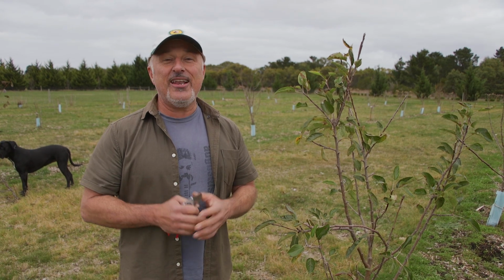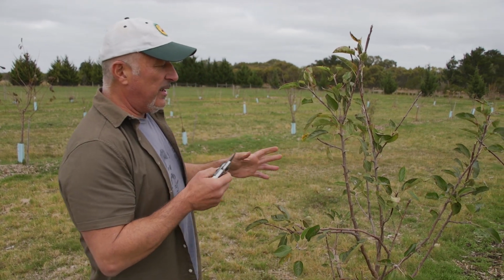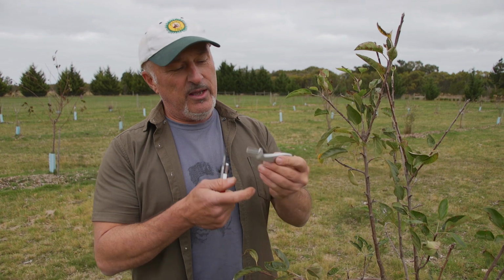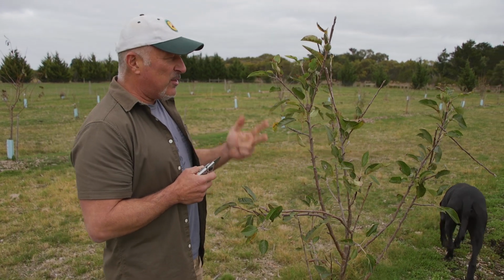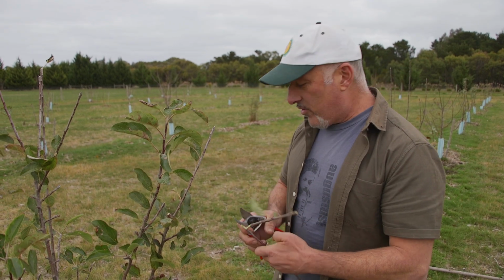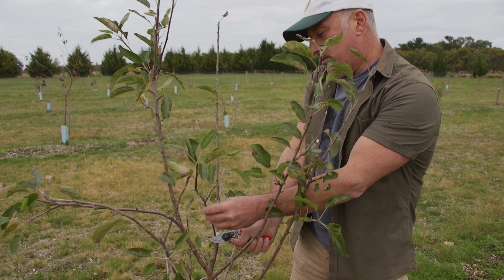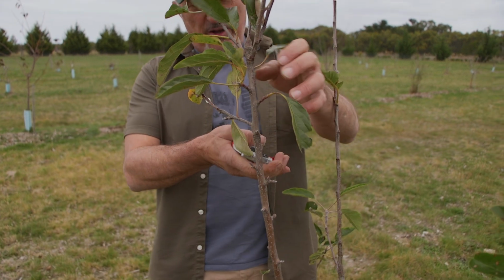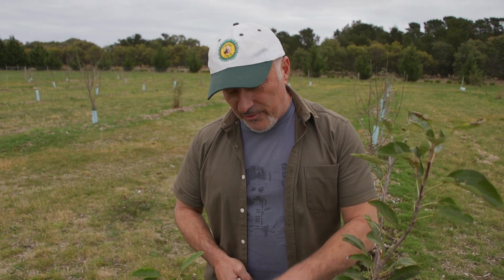Road Testing Felco No14 secateurs